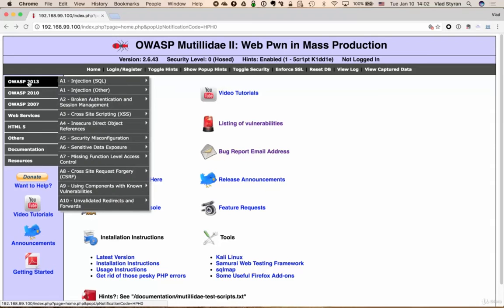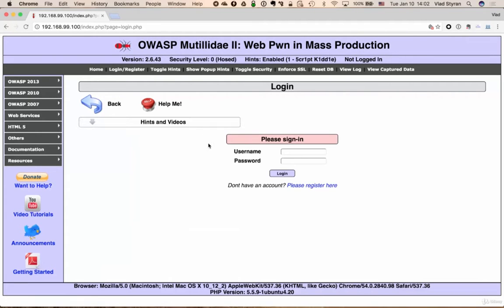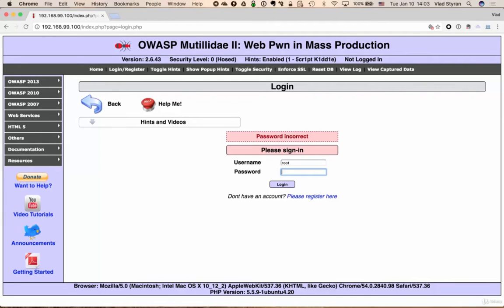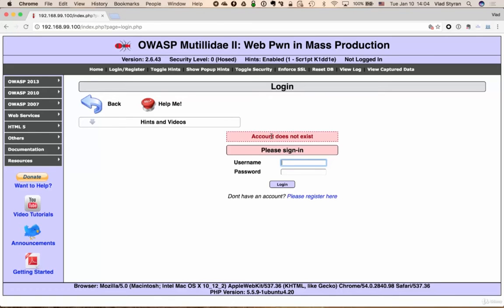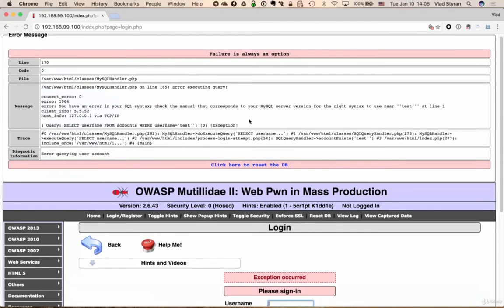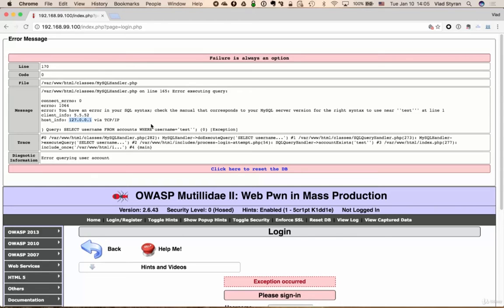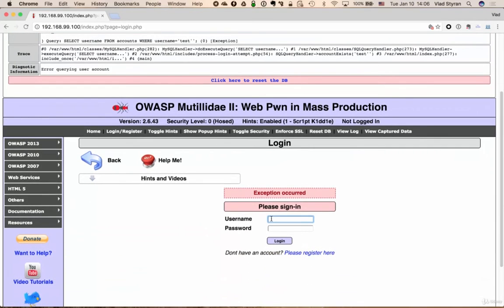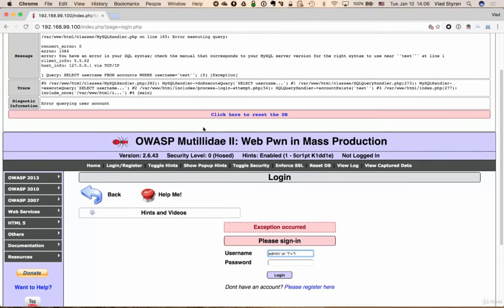77 DEMO SQL injection